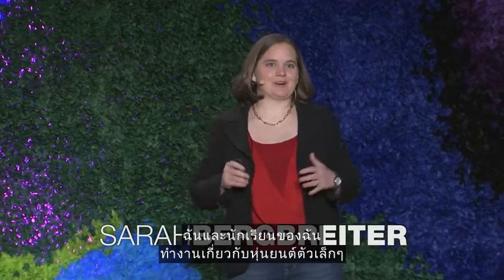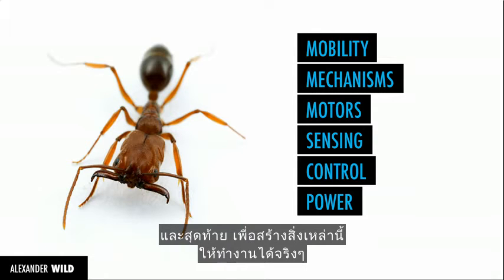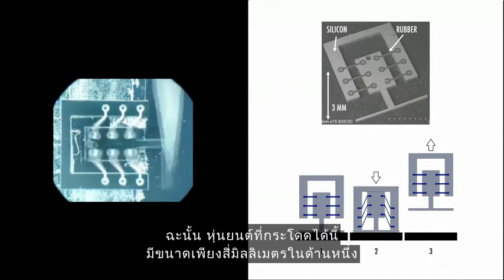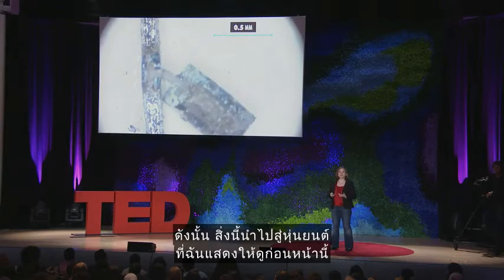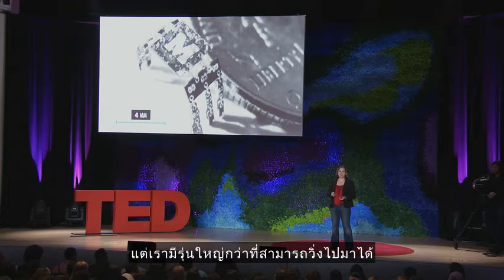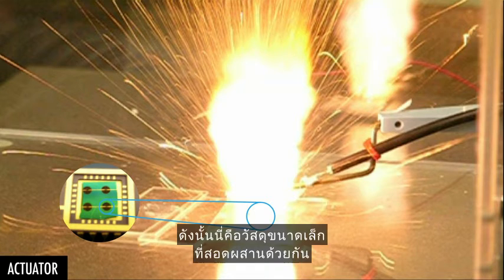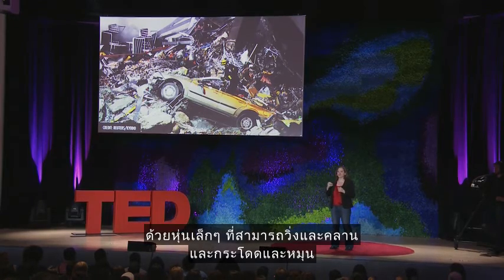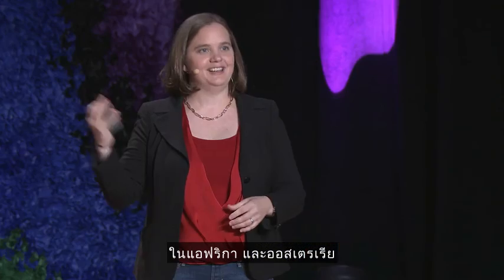Tedtalks ตอน army of robot ants ซับไทย